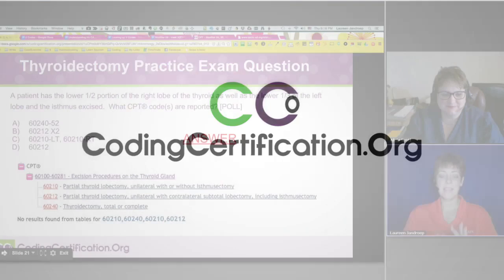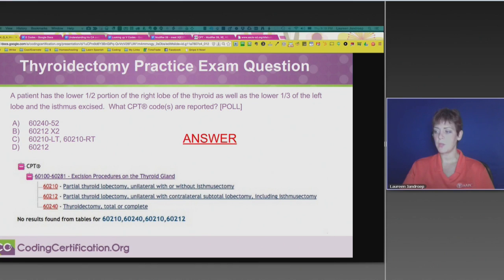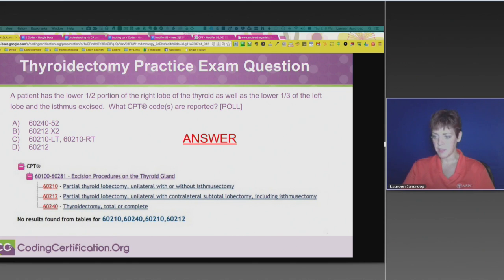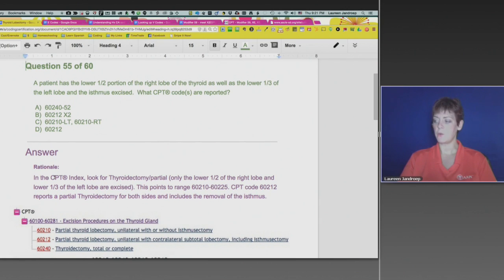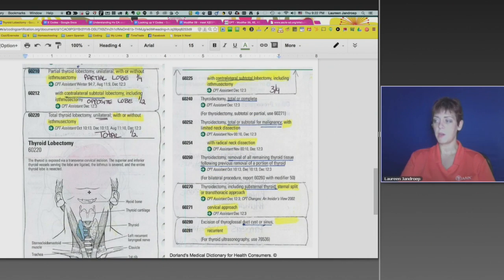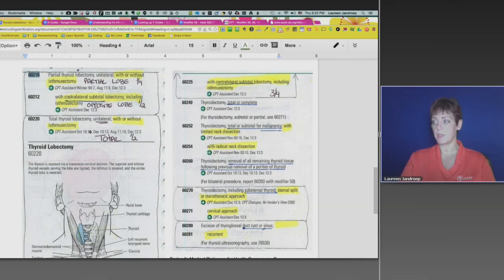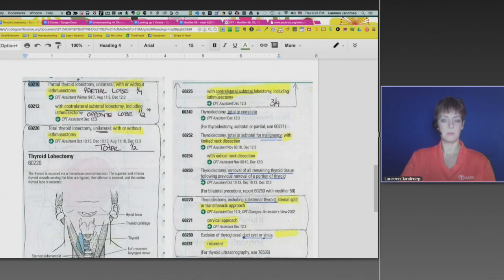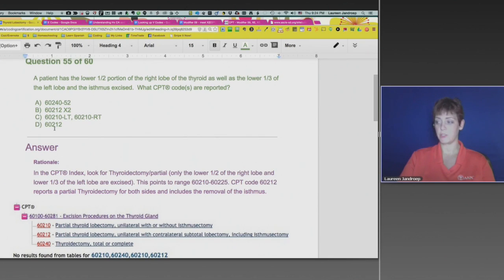CCO CPC Exam Exercises — Thyroidectomy Practice Exam Question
Laureen: You guys, I think you’re going to like this, for those who have not taken the board exam, the next two slides are taken from CCO Practice Exam.

Thyroidectomy Practice Exam Question – As I’m reading it, think about what you think the answers before I go into what the answer is.

Q: A patient has the lower ½ portion of the right lobe of the thyroid as well as the lower 1/3 of the left lobe and the isthmus (the little connecting thing in the middle) excised. What CPT code(s) are reported?

A: I might have had a poll. So, you see the answers: A) 60240-52 – and I have it on the slide, that’s a total or complete thyroidectomy.  B) 60212 x2 – so two units of it, that’s a partial thyroidectomy, unilateral with contralateral subtotal lobectomy, including isthmusectomy. C) 60210-LT, 60210-RT – 60210 is a partial thyroid lobectomy, unilateral with or without isthmusectomy. D) 60212, which is the one that we read before, but it’s only one unit of it.
What do you think it is? A, B, C, or D? And I’m going to launch a poll. You can pop in your answer. We’re going to try and do more of these. Whoa! The votes are flying in! You guys like this. What do you think it is?  And don’t worry, we’re not going to come after if you get it wrong.

This is a screen print that I got from SuperCoder, I like when you put in a range of codes and then you can kind of show them stacked on top of each other. If only we could do that in the real board exam, take in our encoders, right?  54% voted. Come on, I know you’re out there, take a guess. In the board exam and the proctor said, “You have two seconds left.” I’m going to close it down in 5, 4, 3, 2, 1… So, 52% said it was answer “C” and a few fell for “A,” 17% said “B” and 26% said “D.”

Get more CPC practice exam, CPC Exam exercices, CPC exam tips, CPC exam preparation videos, medical coding training, CEU credits and more